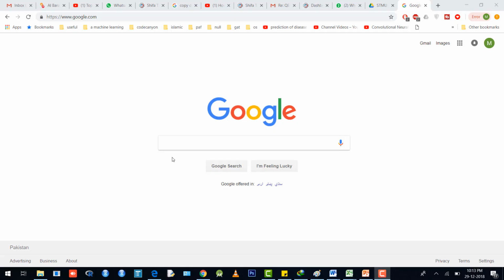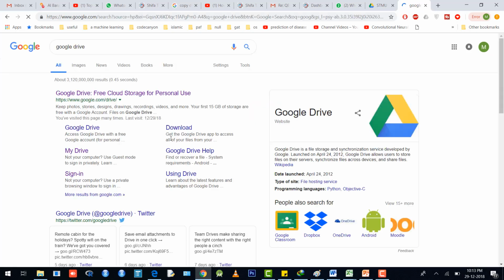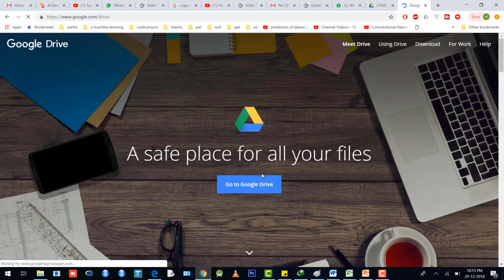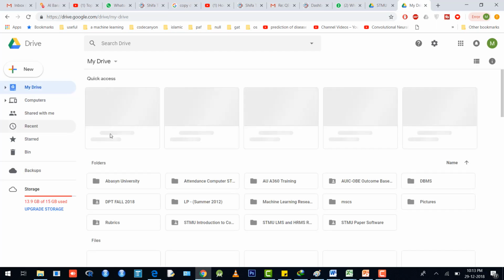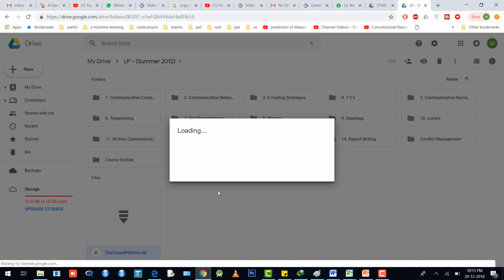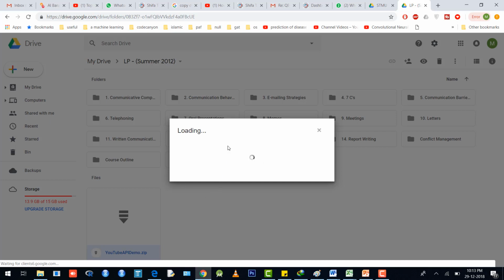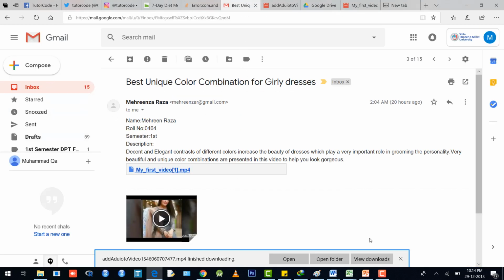How To Use Google Drive To Share Files and Folders?